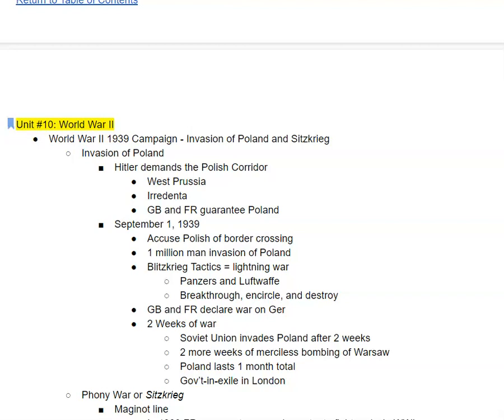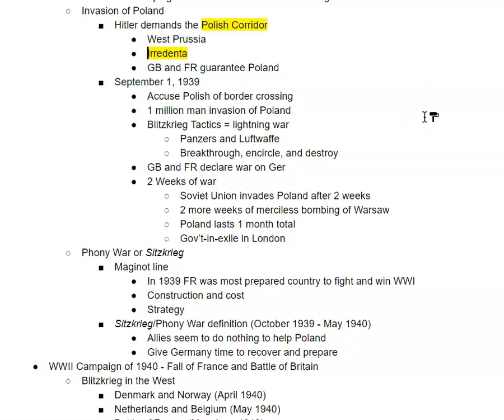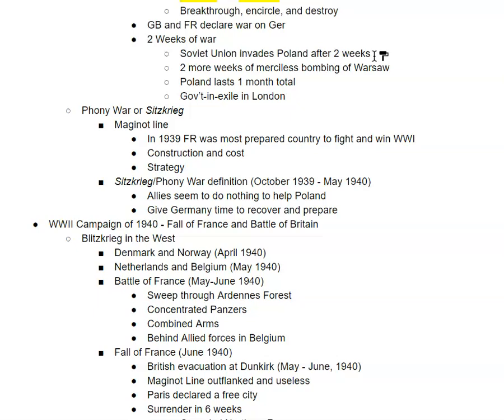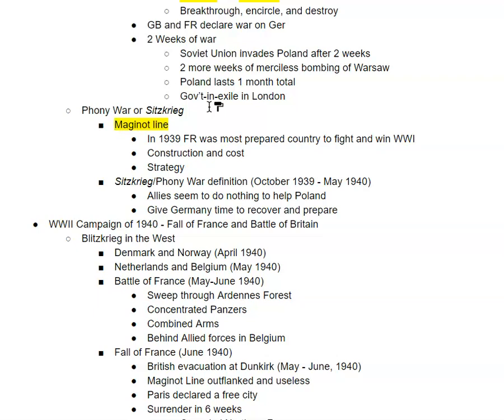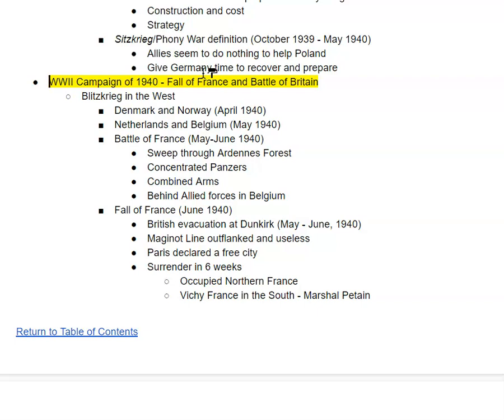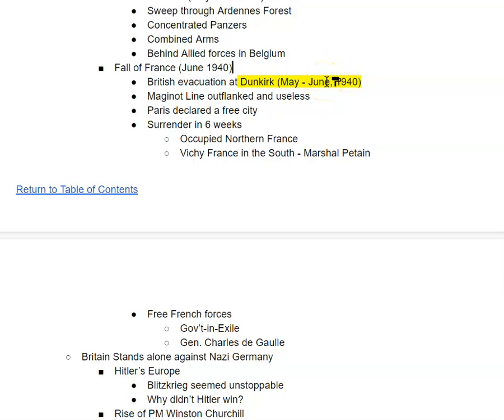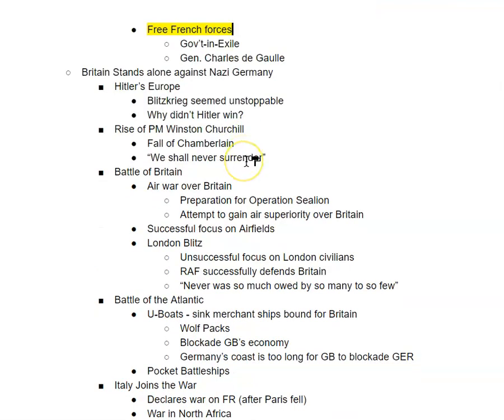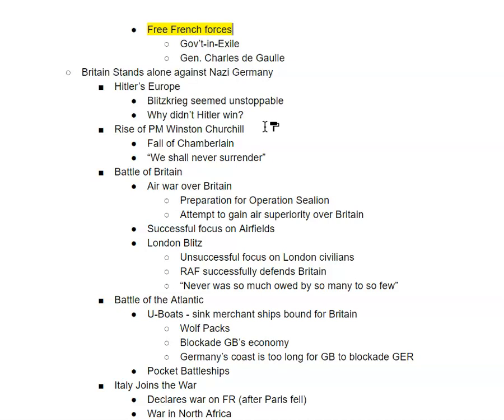World War II 1939 Invasion of Poland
This video covers the start of World War II and the German invasion of Poland.